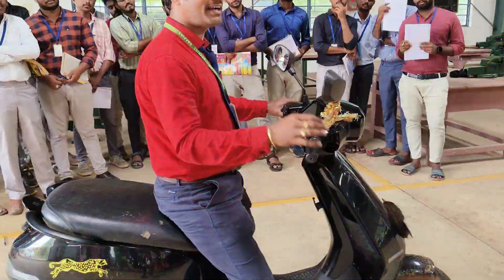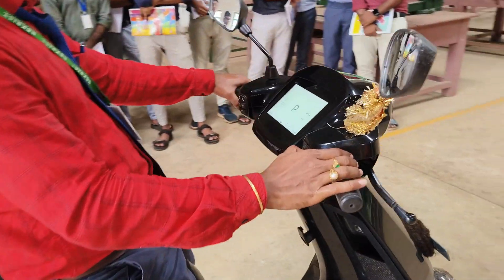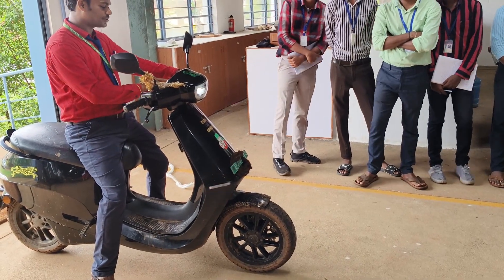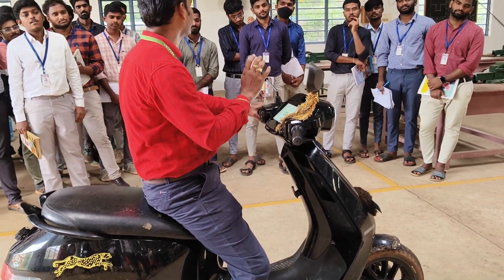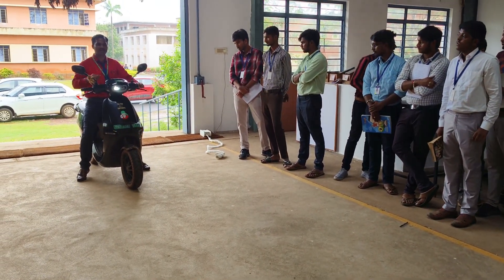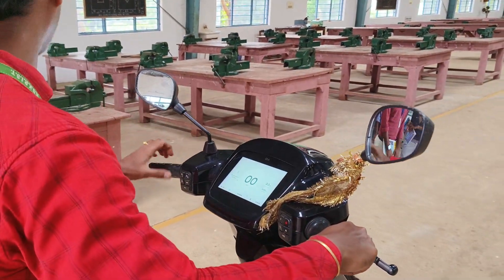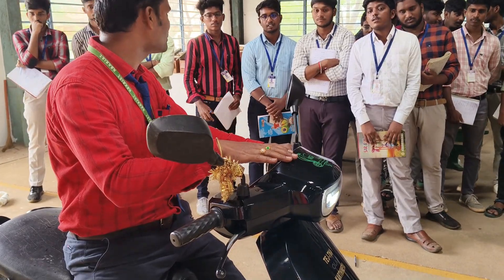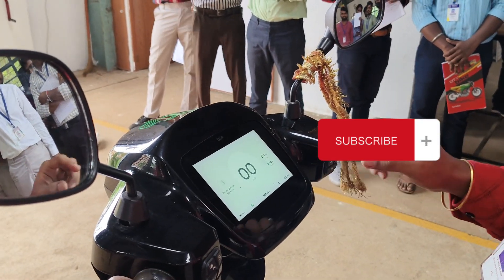How OLA S1 PRO Electric Scooter Regenerates Power While Driving | LIVE Demo ⚡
Ola S1 Pro electric scooter regenerative power demonstration live
Real-world demo on how the OLA S1 Pro regenerates power while driving

In this LIVE demo, we explore how the Ola S1 Pro uses regenerative power principles while riding to improve efficiency and range.
We’ll show you how the motor acts as a generator during deceleration, how energy flows back to the battery, and what efficiency gains you can expect.

In this video you’ll learn:
• Regenerative power concept
• How Ola S1 Pro captures energy while decelerating
• Motor-generator action in real road conditions
• Effect on battery & range
• Practical EV tech insights

This video is useful for:
• EV riders & buyers
• EEE / ECE students
• Engineering learners
• Anyone curious about EV tech

#️⃣ Hashtags (Vertical Style – As You Mandated)